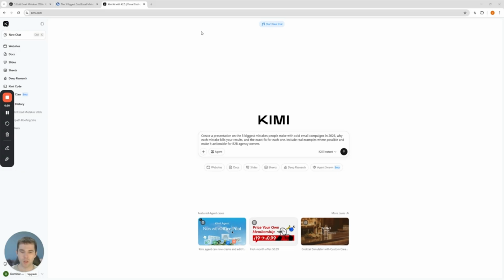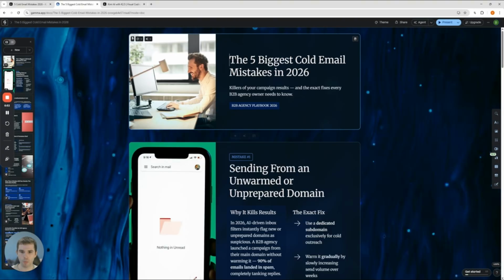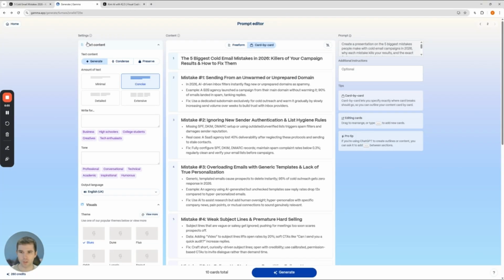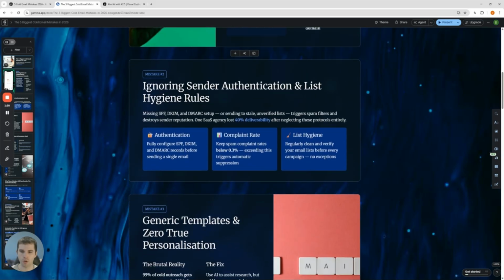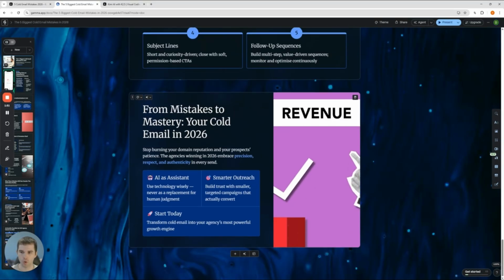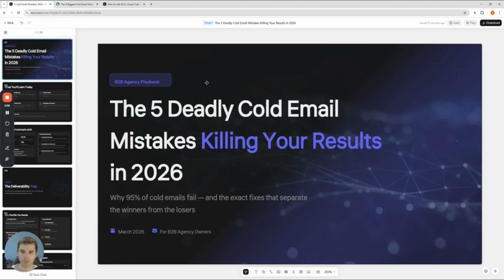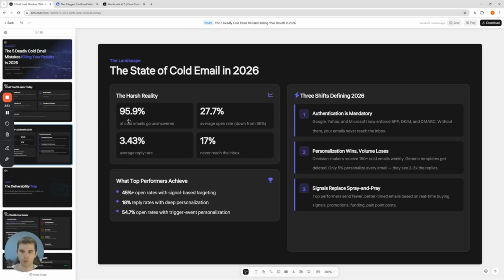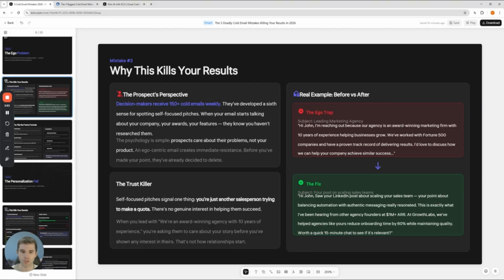Why Kimi Is Destroying Gamma at Presentations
In this video, we give both Kimi AI and Gamma the exact same prompt to build a presentation on the five biggest cold email mistakes in 2026, and see which tool produces the better result.
We cover how to set up and configure each tool, the settings we chose for each platform, and then walk through both presentations side by side to compare the design quality, depth of content, and overall professionalism of the output.